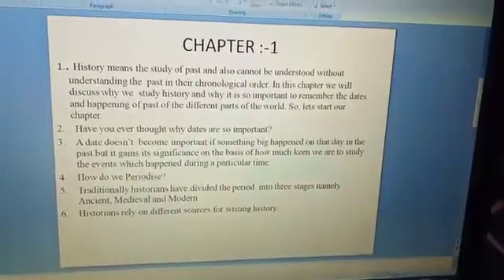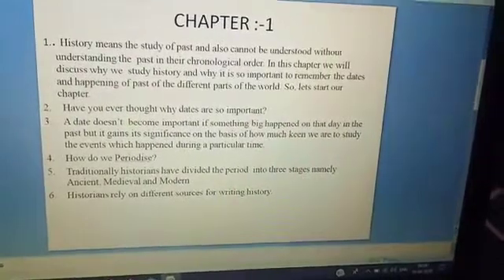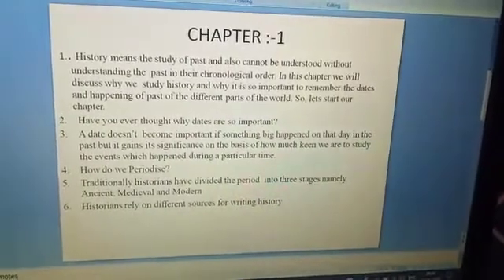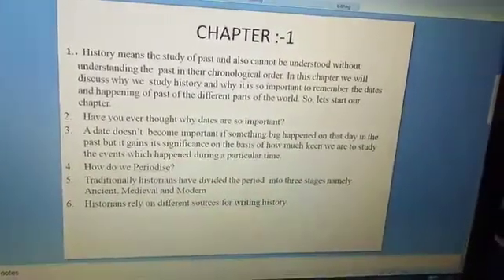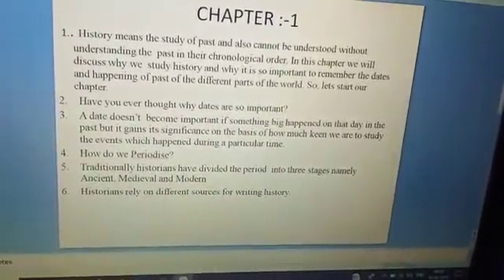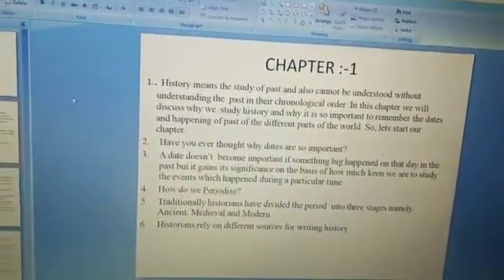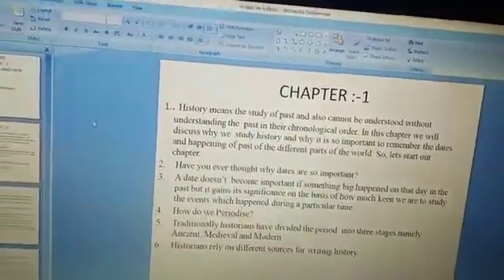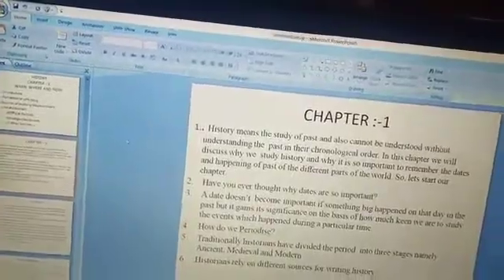When , where and How (His),Part -2, Class-8, 18-4-2020